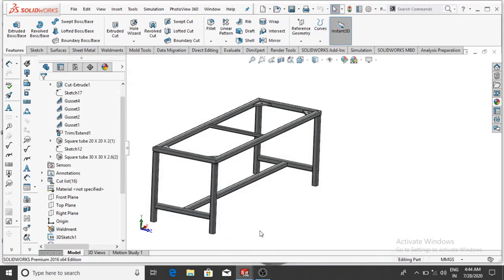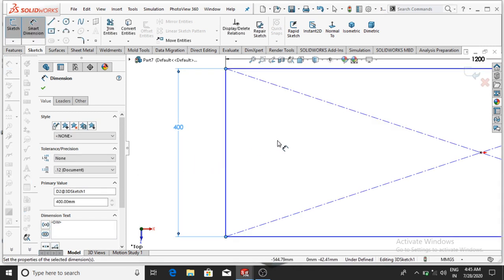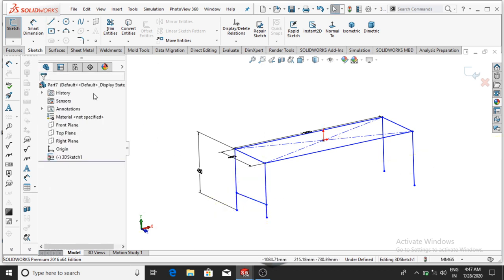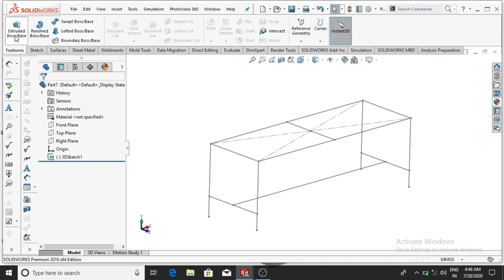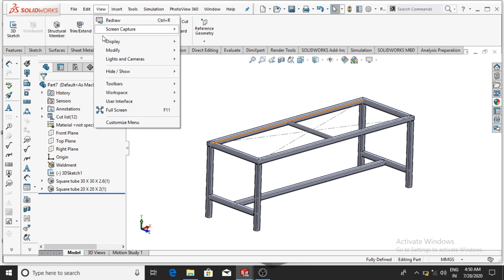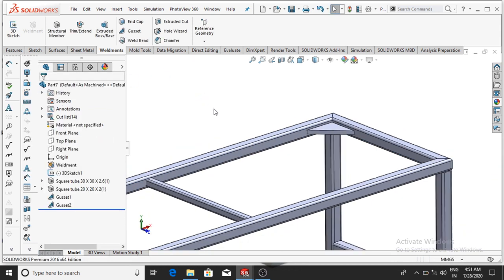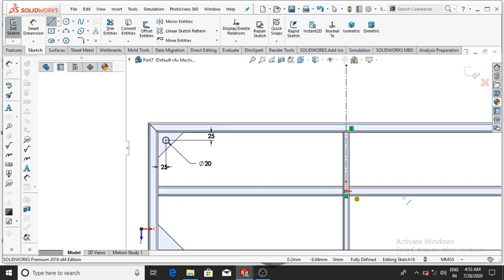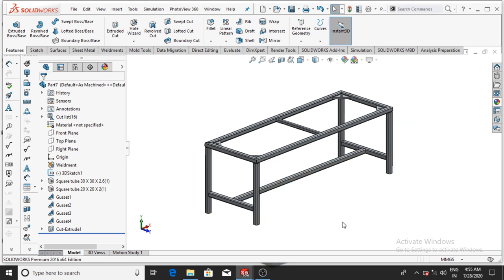Solidworks Weldments Tutorials Steel Structure With Weldings Part 1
Solidworks Weldments Tutorials Steel Structure With Welding Part 1

In this video I will show you how to design the simple structural weldments tutorials in Solidworks by using some various features like structural members, Gussets, Trim command , Extrude cut and so many features command...

weldments are typically structural sections cut size and held together by the welding process. This is a very common process for structural members and parts. Let’s consider the following example of a simple frame.

Weldments begin with a sketch; in this case we have a sketch on the front plane and another one on the right plane. These sketches serve as the skeleton of the frame that gives the part its overall shape.

In this video i will cover so many topic of weldments:-

1) Structural member
2) Gussets
3) Extrude cut
4) Trim /untrim command